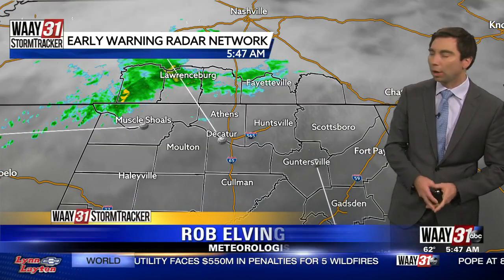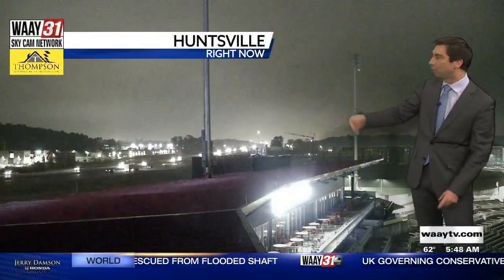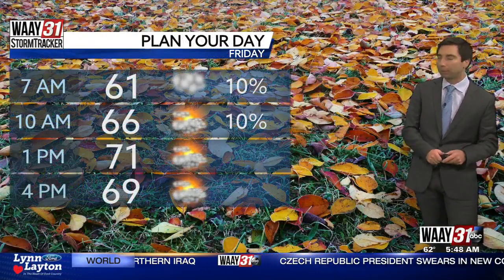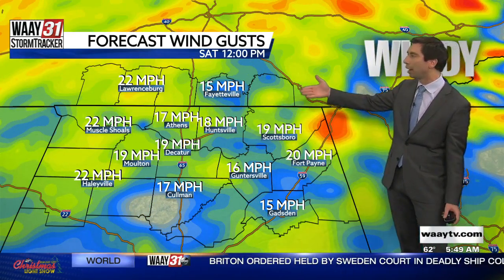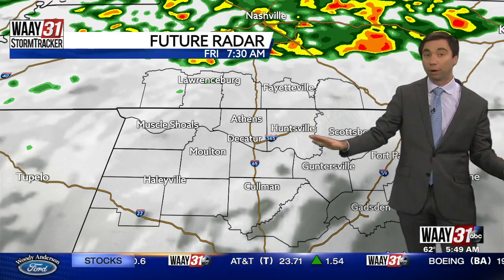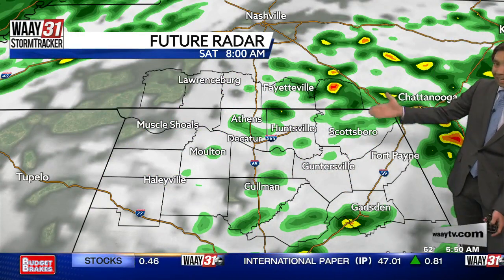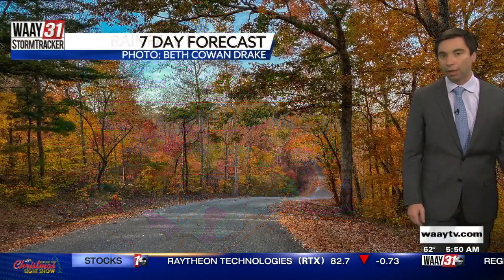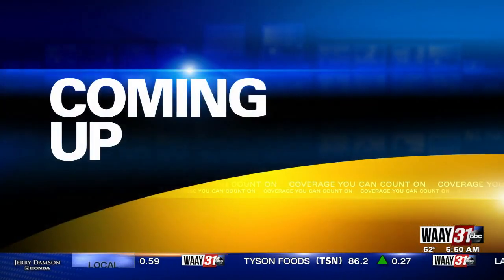Rob Elvington's Friday, December 17 North Alabama Weather Forecast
North Alabama dries out Friday with highs back in the low 70s. Next round of showers and storms arrives Saturday.